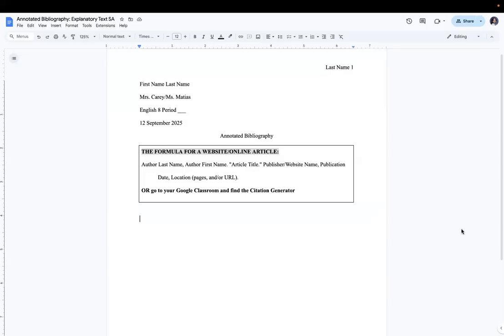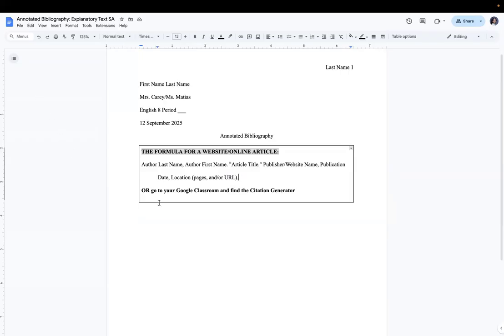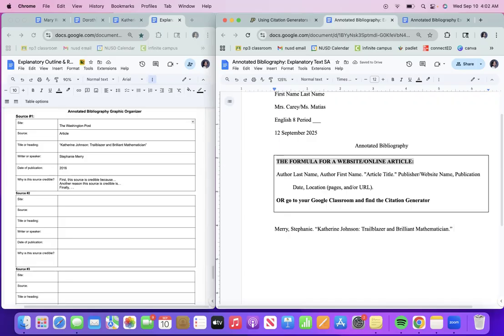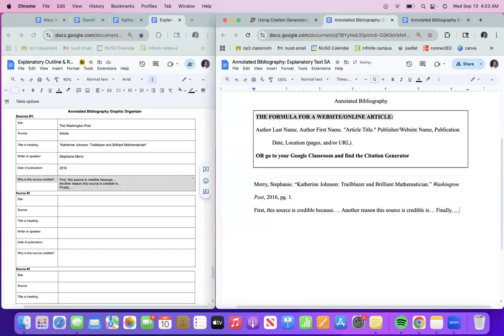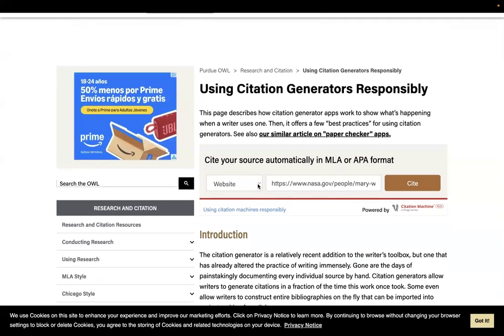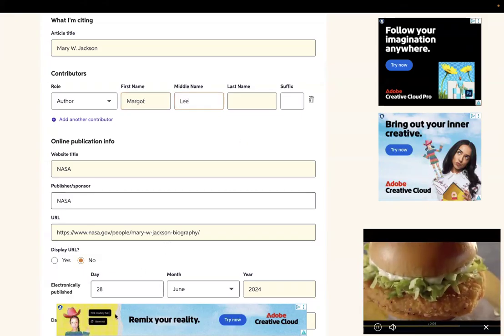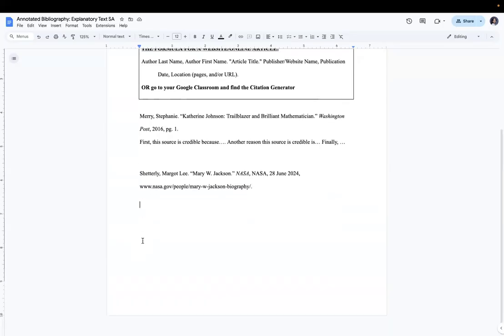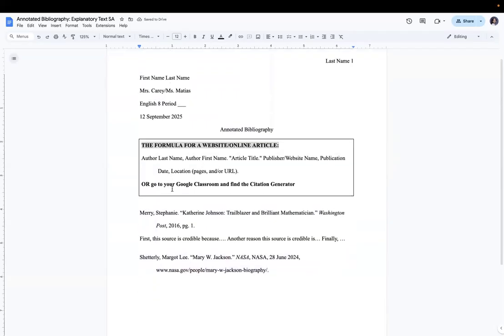Annotated Bibliography Tutorial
This is a tutorial on how to create an annotated bibliography in MLA format. Please keep in mind that you will also need to make sure your citations are listed in ALPHABETICAL ORDER.